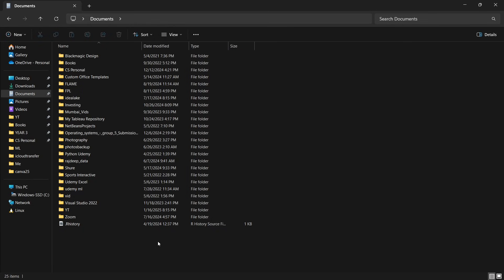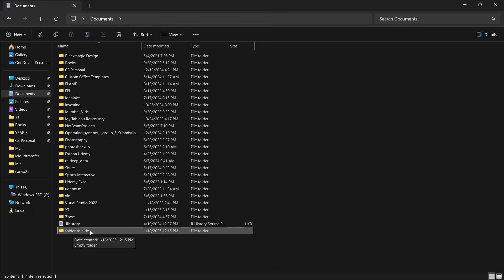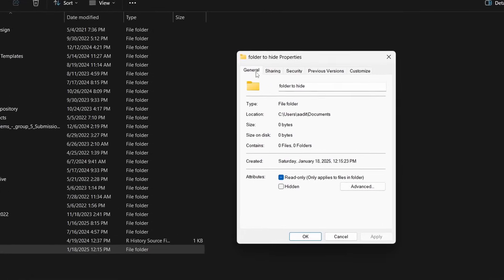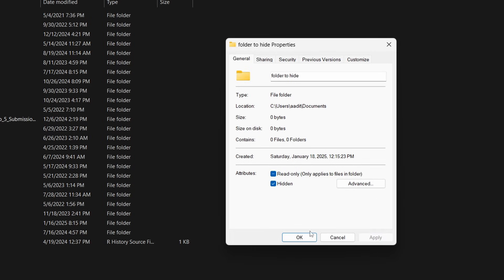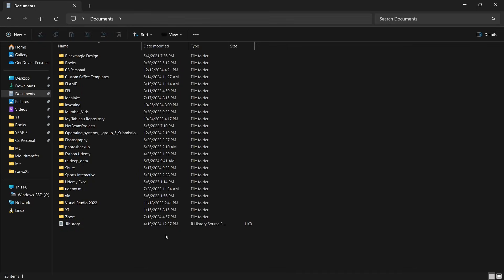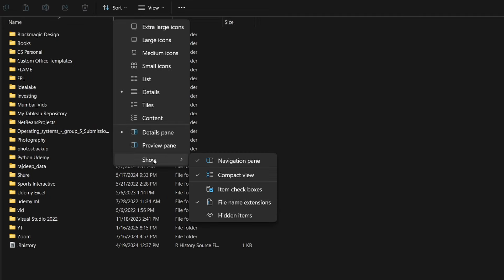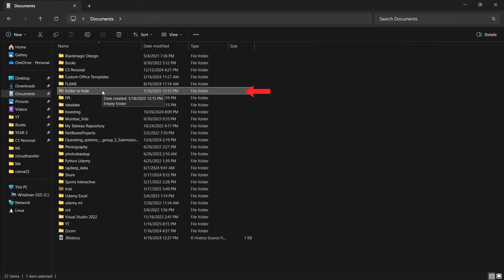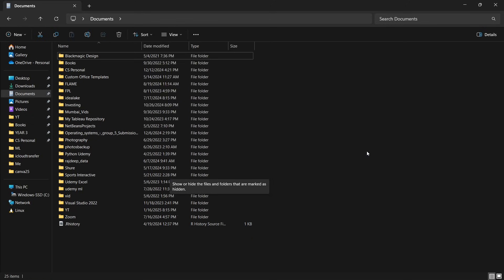How to Hide Folders in Windows 11 (Easily)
How to Hide Files and Folders in Windows 11 (Quick & Easy)

Description:
In this tutorial, I’ll show you how to hide files and folders by changing their properties. It’s a simple yet effective way to keep your data out of sight!

🔹 What You'll Learn:
Accessing File Properties - Learn how to locate and open the properties of the file or folder you want to hide.
Hiding Files and Folders - Follow step-by-step instructions to mark files or folders as hidden.
Viewing Hidden Files - Discover how to reveal hidden files when you need to access them.
Reversing the Hidden Setting - Learn how to unhide files and folders when you no longer need them hidden.
By the end of this video, you’ll know how to manage hidden files and folders like a pro, keeping your data organized and private.